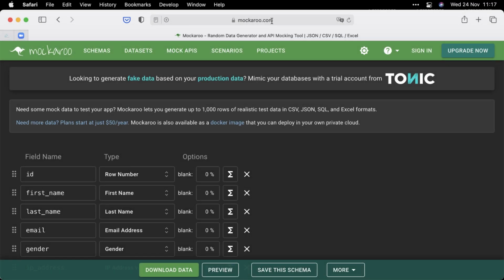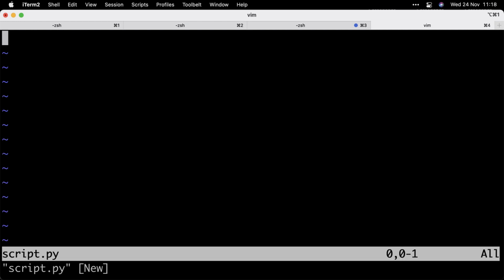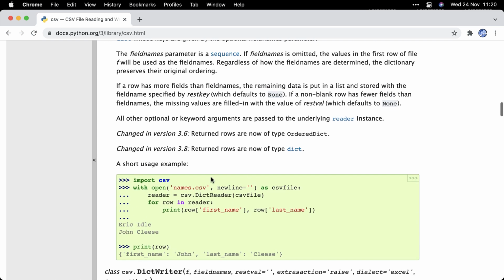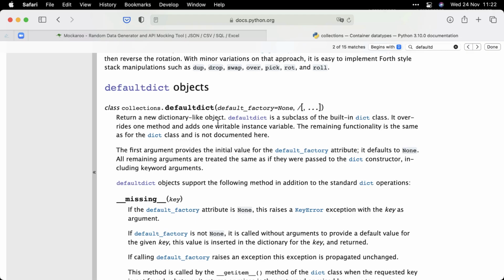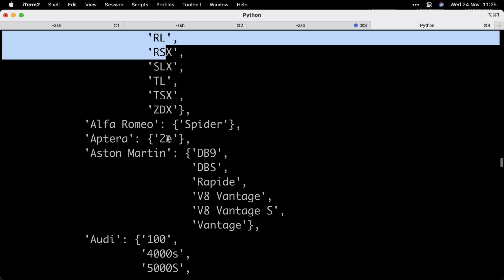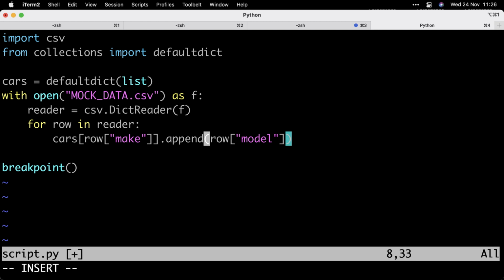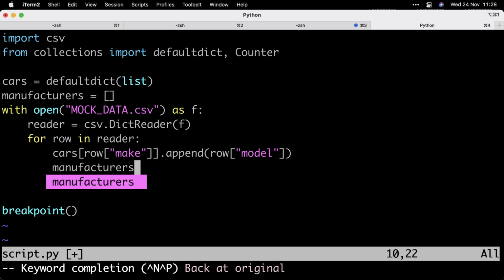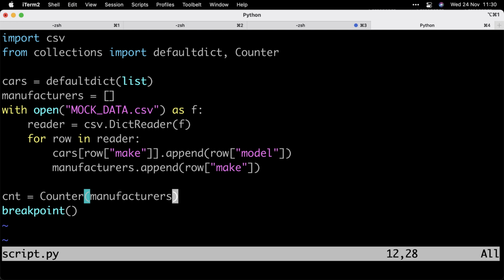Parsing fake car data using the Python csv and collections modules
In today's video we download some fake car data from a service called "Mockaroo" and use the csv and collections modules to parse it into a meaningful data structure. Enjoy and hope it's helpful.

Stuck on your Python and/or want to seriously boost your career?